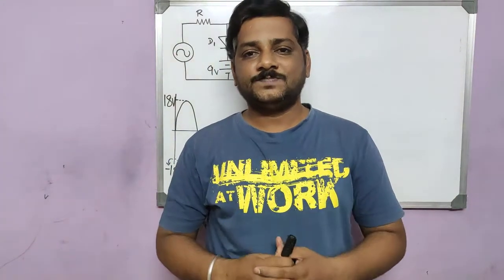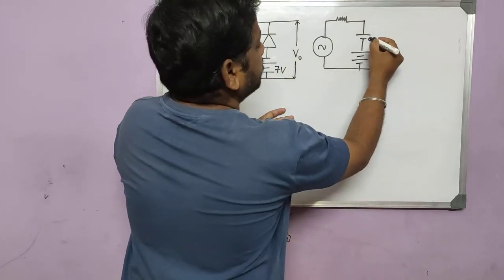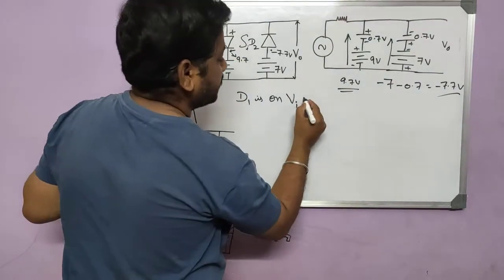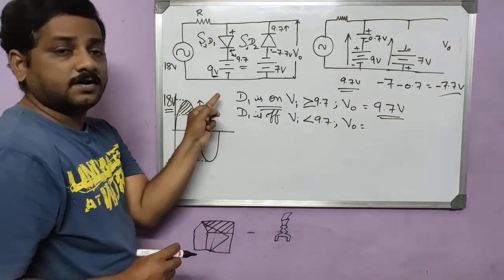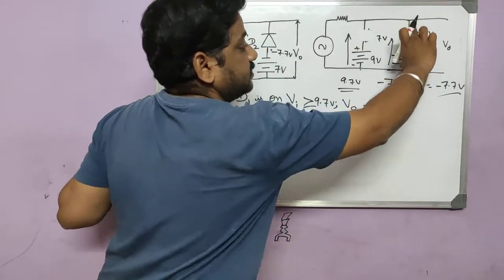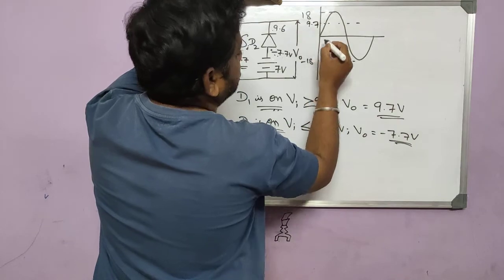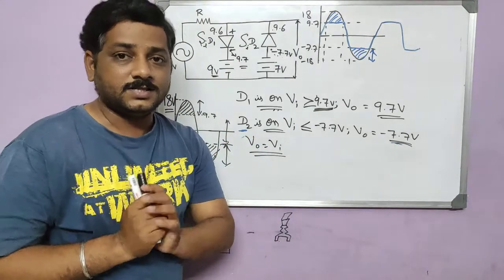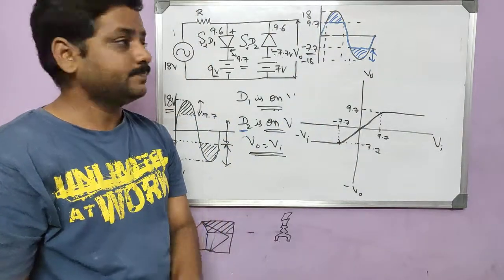Double Ended Clipper Circuit !! By Asst. Prof. Sharan !!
Two way parallel Clipper circuit can also be termed as double ended Clipper Circuit..
Go through the video to understand the concept of double ended Clipper Circuit...